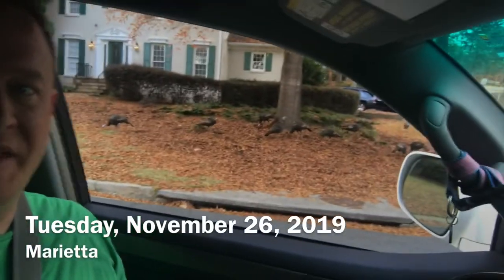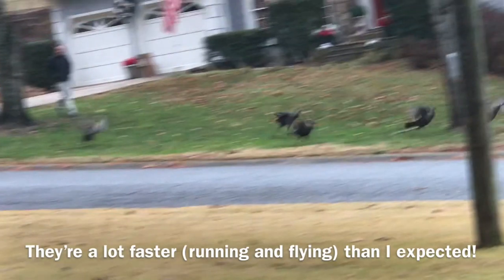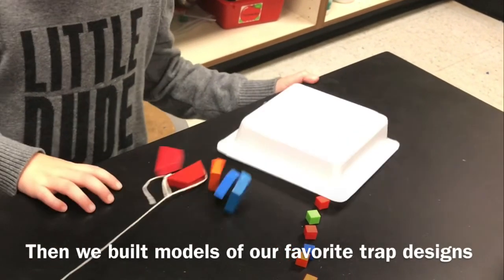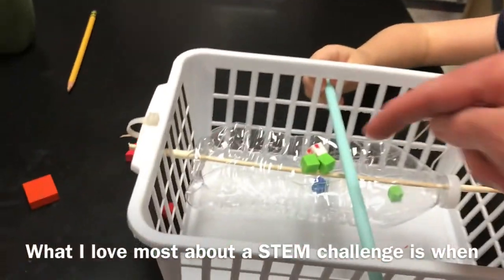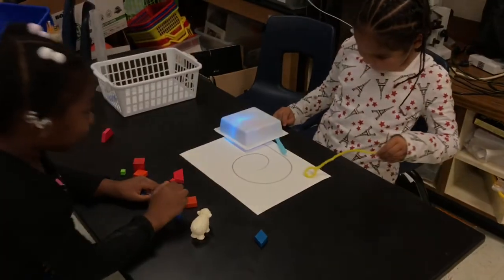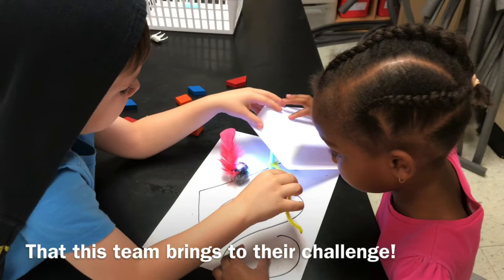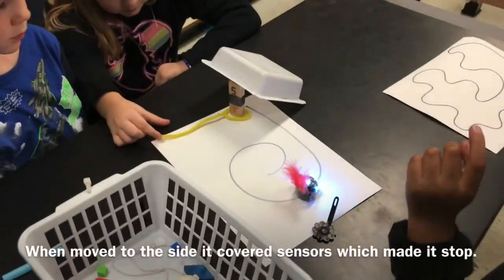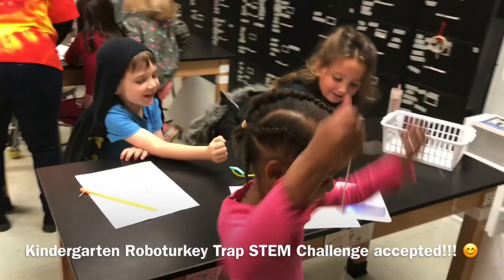Turkey Trap! And Roboturkey Trap!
Baker kindergarteners use innovation and collaboration to capture Roboturkey Ozobots